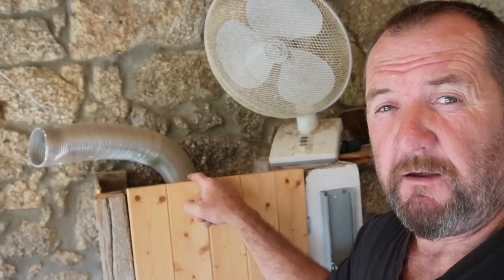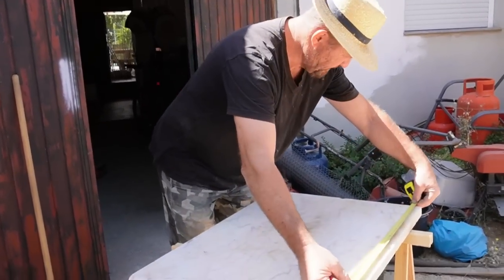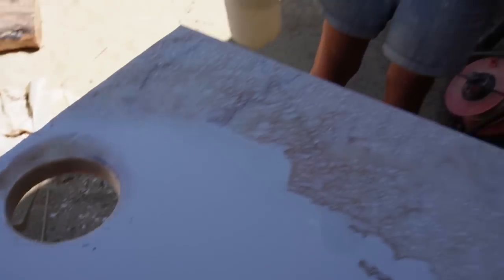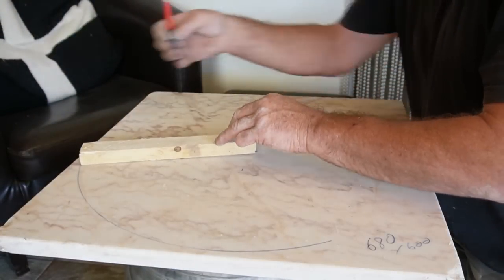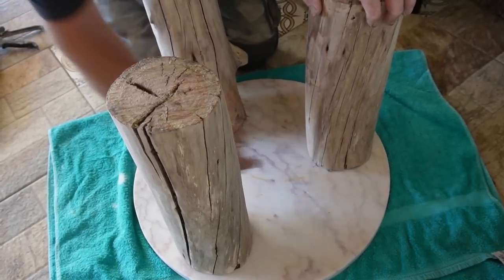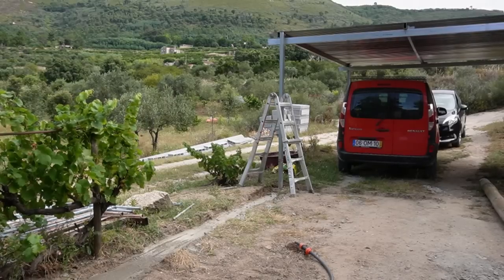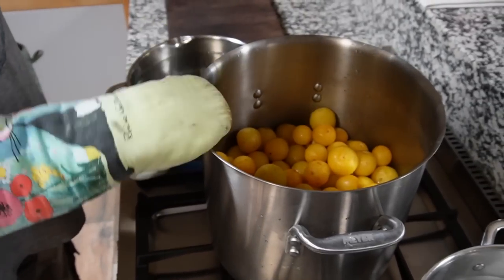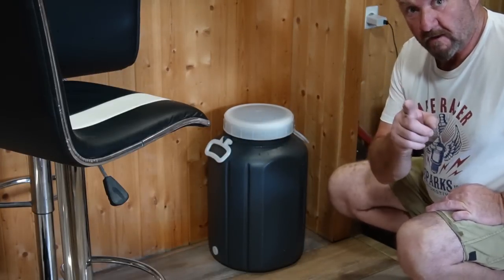Building Our Own Dream Home By Ourselves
Making A Circular Coffee Table
Finishing the boiler cabinet with a marble top
Drilling a hole through the roof for the gas flue
Help mfrom Iwan from @FrankieOffGrid  to start the barn walls
A Plum wine Recipe

PROJECTPORTUGAL where prompted
VEGEGA# VEGEGARAISEDBEDS#Vegegareview

. code Nick 50

 code ZXUDBCTB

OR Amazon UK
code, BTWH5XZP